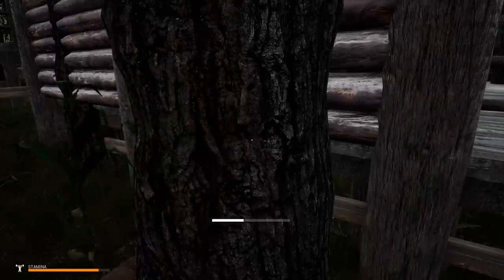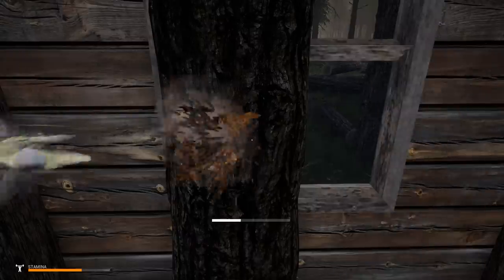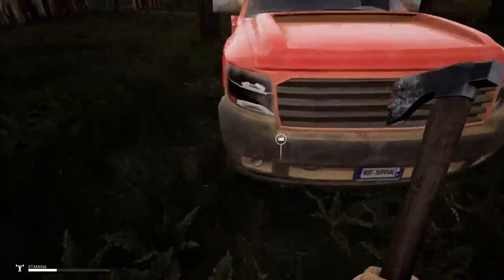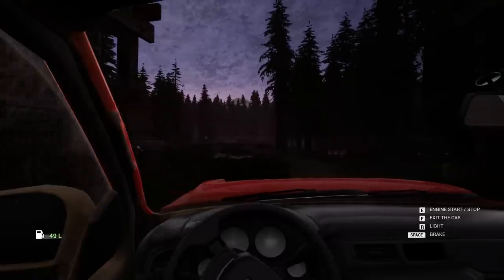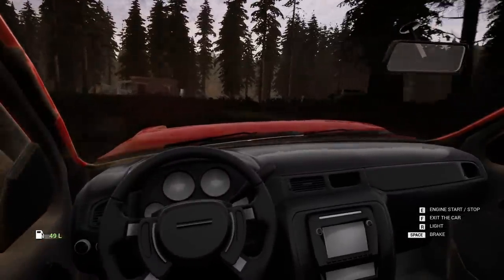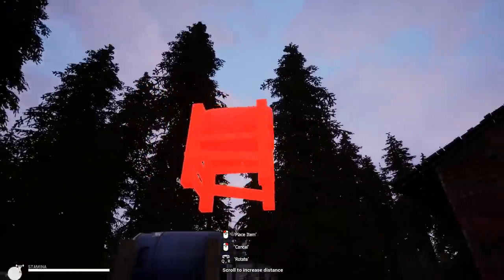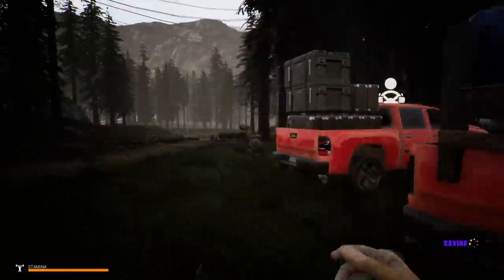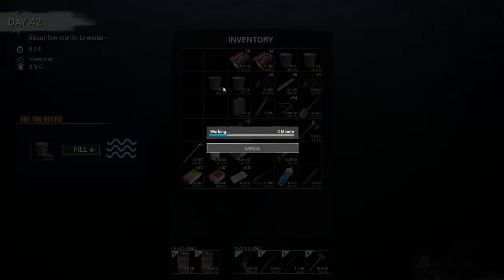The 3 Hundred Liter WaterMobile | Mist Survival | Let’s Play Gameplay | E23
Time to deal with out water problems

• Mist Survival Gameplay Features:

• Crafting
• Base Building
• Generator and electrical appliance mechanics
• Camp control
• NPC Management
• Ai (Bandit, Infected, Animalsm Allies Survivor)
• Animal Husbandry
• Driving
• Small trap mechanics